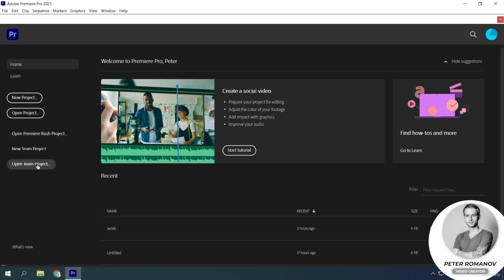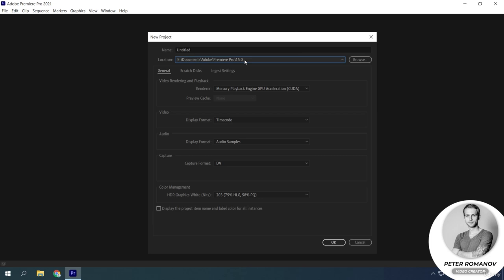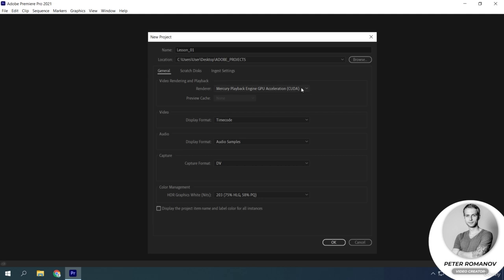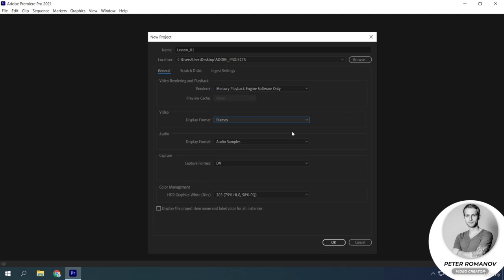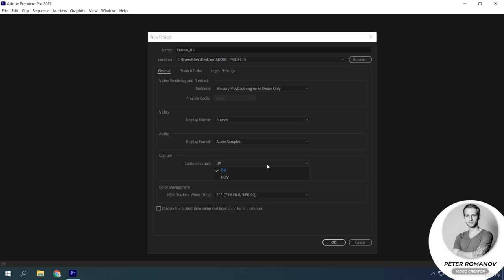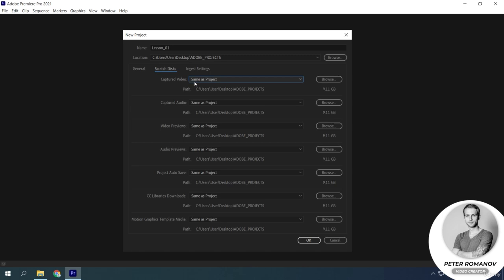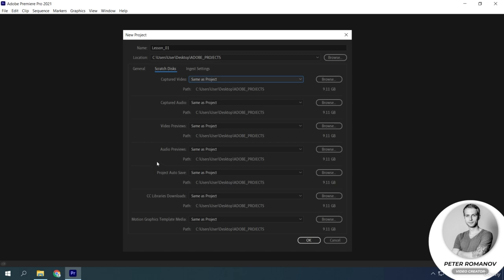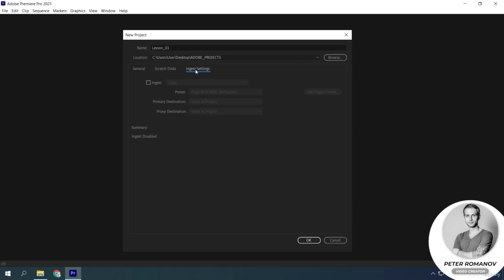004 Project Settings - Adobe Premiere Pro Video Editing Course Beginner to Pro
004 Project Settings - Adobe Premiere Pro Video Editing Course Beginner to Pro